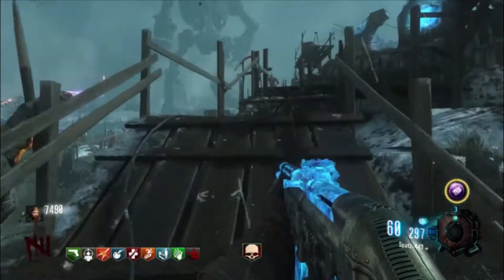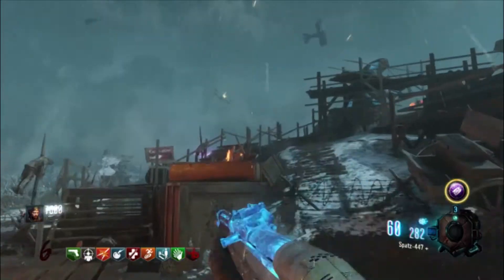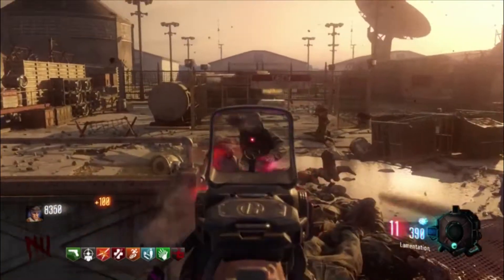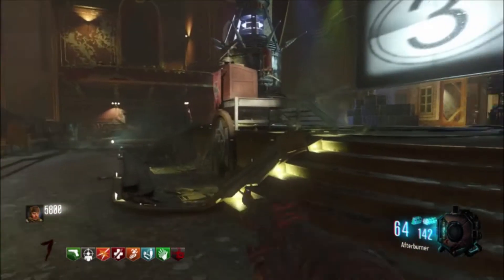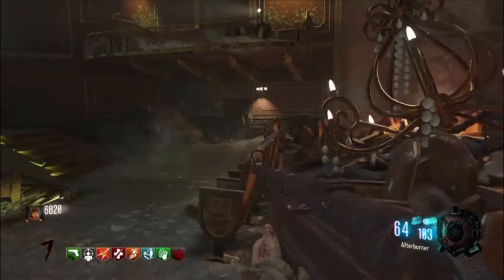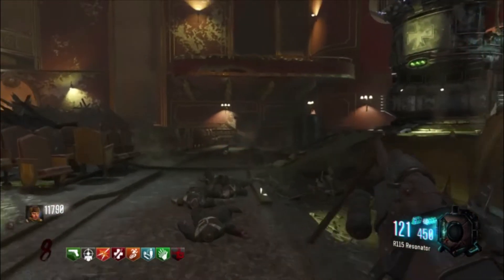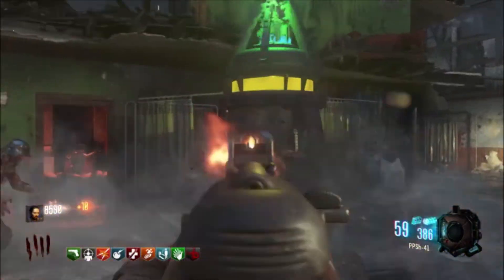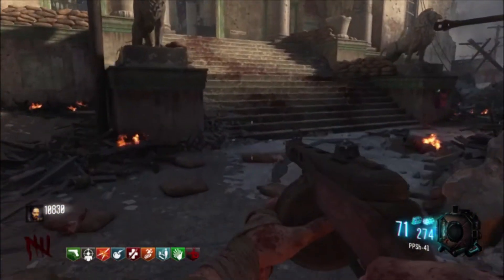TOP 5 DLC WEAPONS IN BLACK OPS 3 ZOMBIES! (Black Ops 3 Zombies)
50 LIKES LETS DO IT!